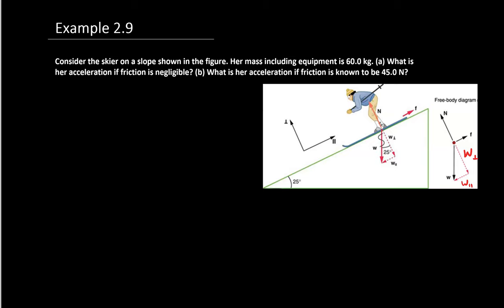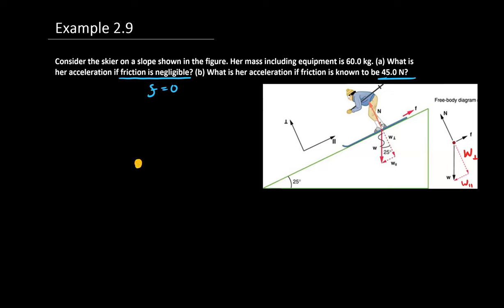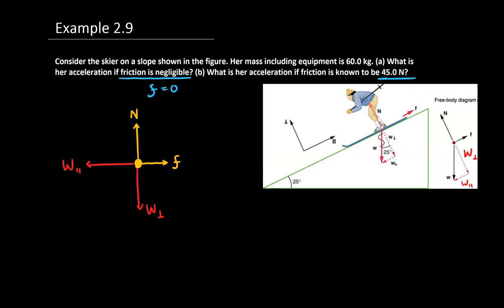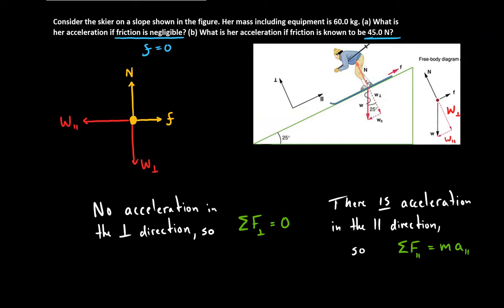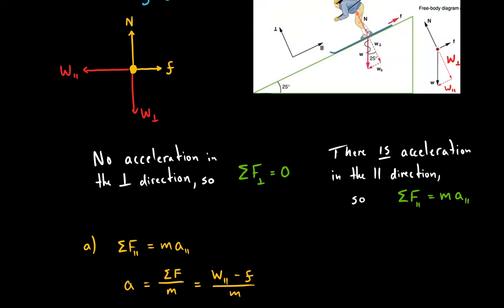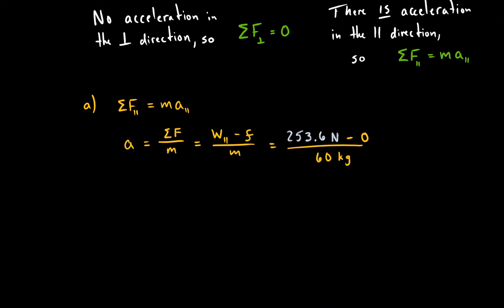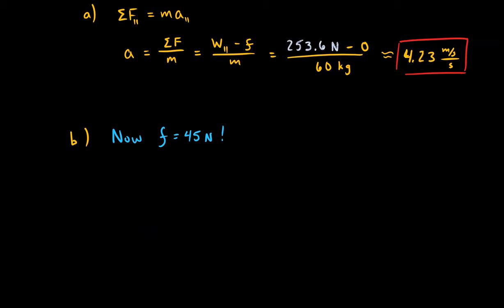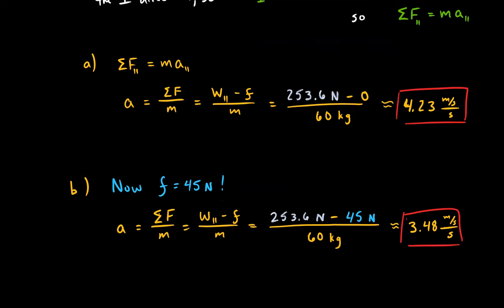Example 2.9 - skier accelerating down a hill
Using our problem solving strategies to determine the acceleration of a skier sliding downhill. (a) has no friction and (b) has some friction